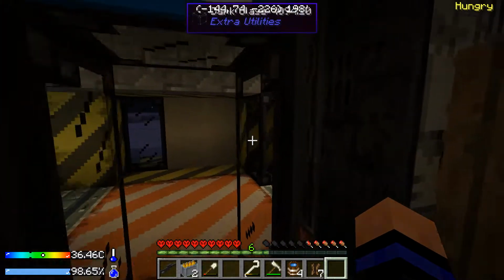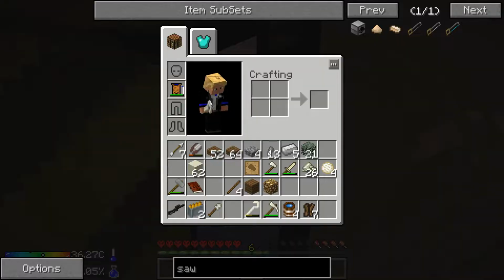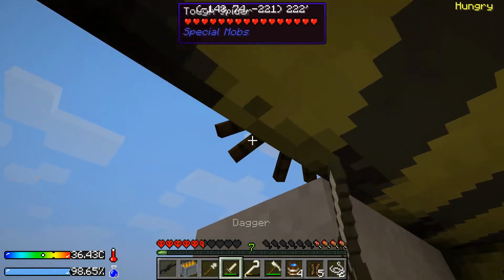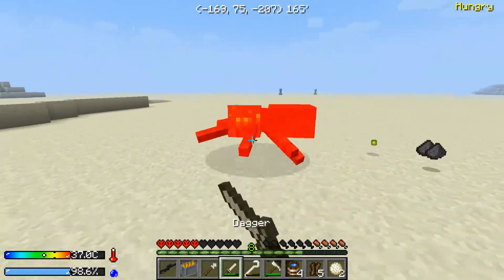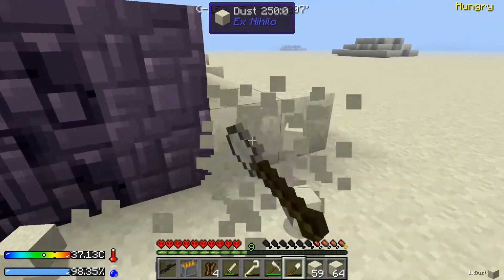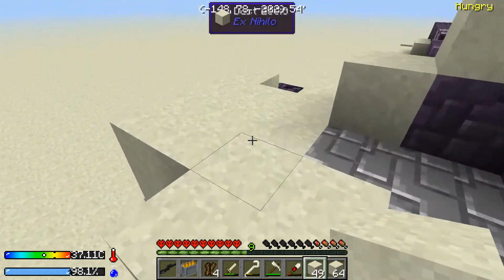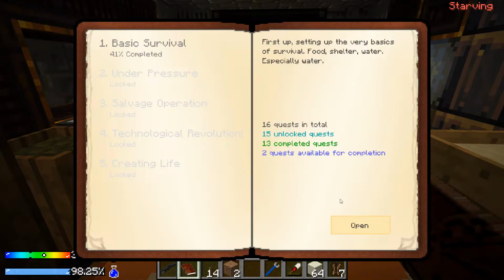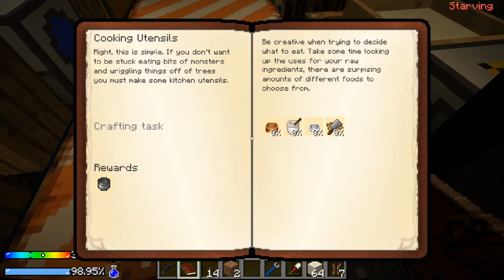Braving the Night | Minecraft Crash Landing Survival: Chapter 3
The first stage of wall construction is finished, despite some hiccups along the way...

The Minecraft Crash Landing Survival modpack is a bit of an older modpack from version 1.6.4 of Minecraft, but while the dust does show at times, it still holds up years later. Join me as we explore this world and the adventures it holds!